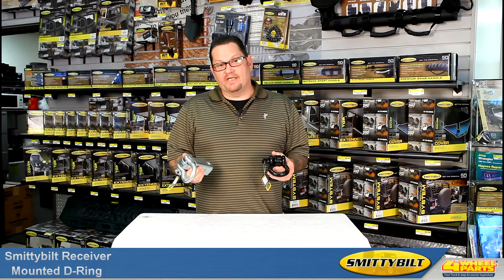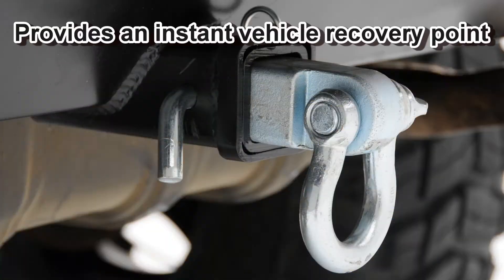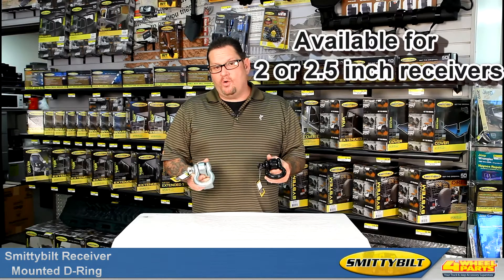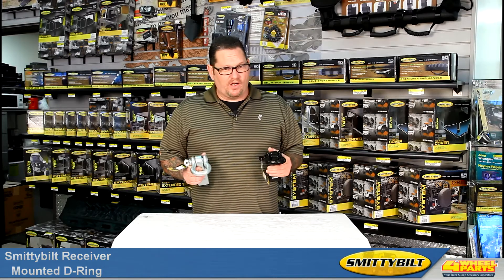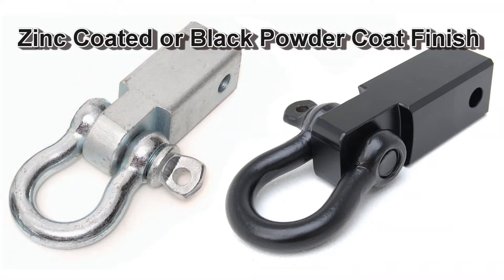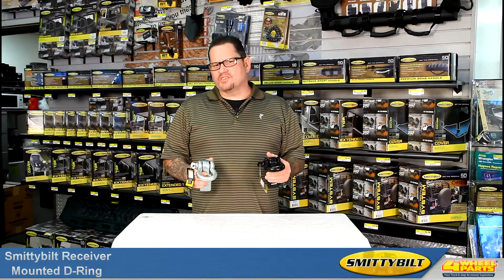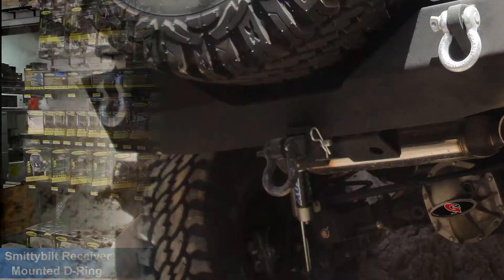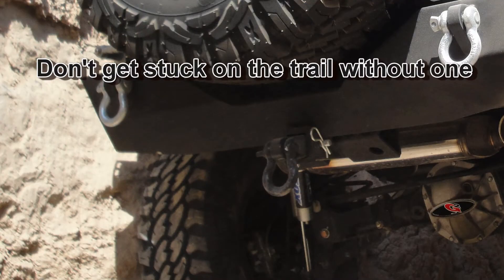Smittybilt Receiver Mounted D-Ring Shackle - Winches & Recovery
Smittybilt Receiver Mounted D-Ring Shackle
Smittybilt's Receiver Mounted D-Ring Shackles are the perfect instant vehicle recovery rigging point. They're available for 2 or 2.5 inch receivers and they are available in zinc coated or black powder coat finish. These heavy duty trail accessories are a heavy duty trail tool built tough enough to last a lifetime.

ABOUT 4WHEELPARTS
4 Wheel Parts is the number one supplier of off-road products for Jeeps, trucks and SUVs on the planet. We put our customers first in everything we do by providing the best truck, Jeep and SUV accessories, with superior service and value. When 4 Wheel Parts opened its doors in 1961, the motto was "Quality Parts, Lowest Prices, Fastest Service and Fully Guaranteed." Powered by that attitude, 4 Wheel Parts grew from a one-person operation to the nation's largest distributor of off-road parts and accessories. Today, over 50 years later, our customers still demand superior service — and we strive to deliver at every opportunity.  We also offer Free Shipping* on UPS Ground orders, a 90-day price guarantee, expert phone reps who can answer your product and technical questions, plus an extensive collection of product videos and reviews.